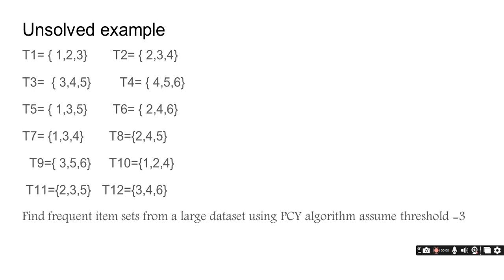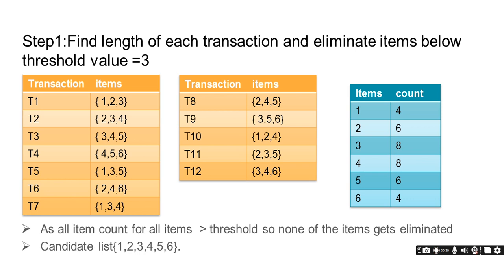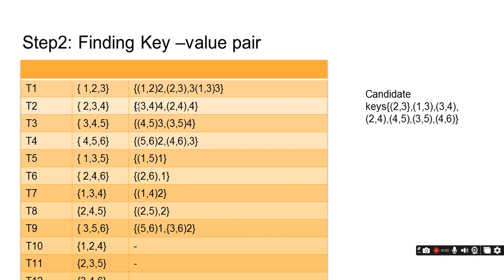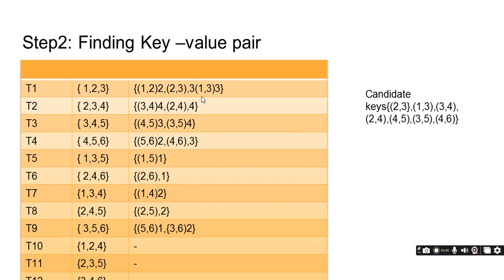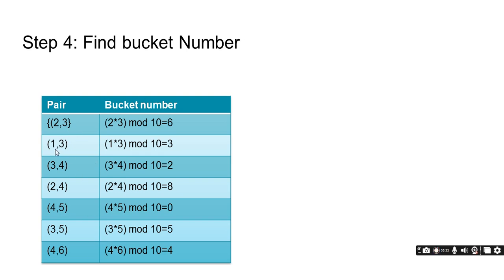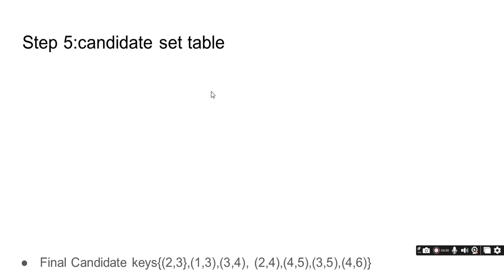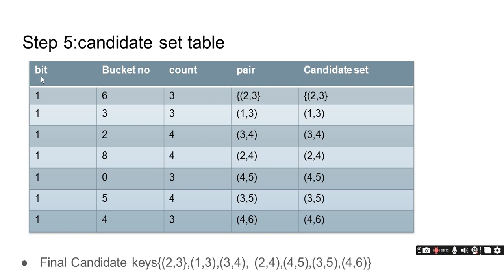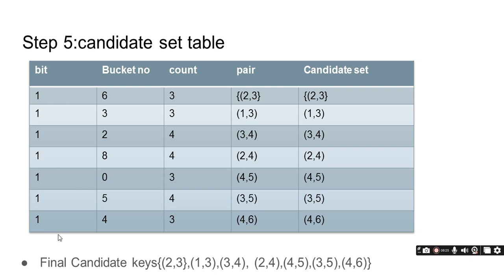PCY algorithm solved sum one more example # big data solved sums